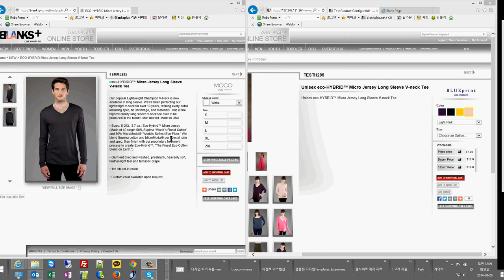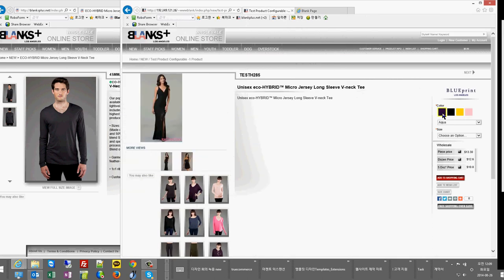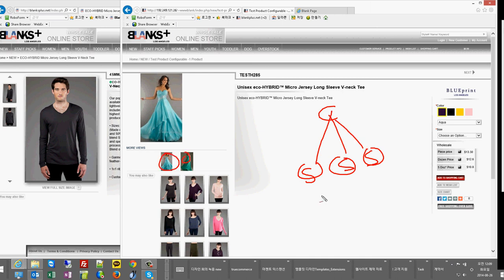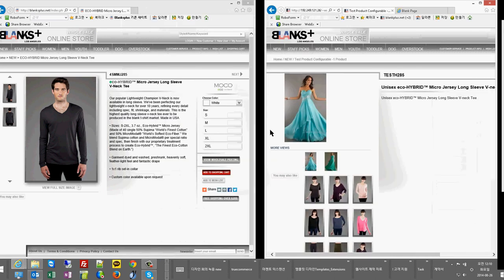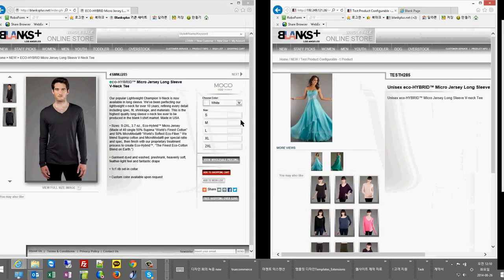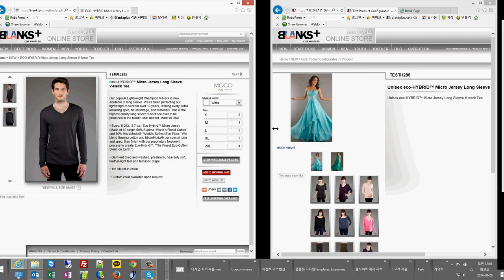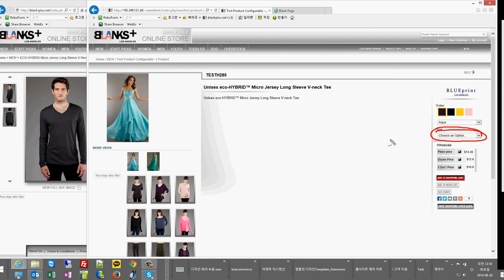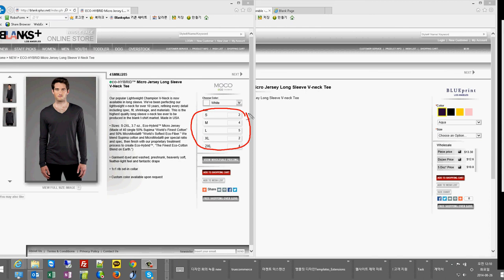multiful size products in shopping cart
magento multiful size products in shopping cart